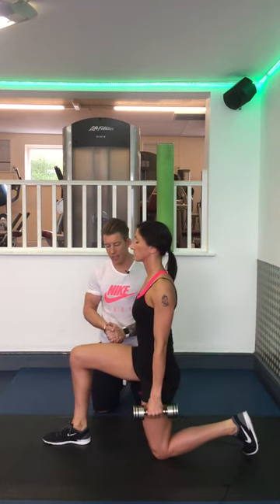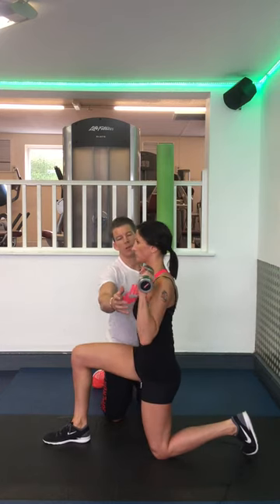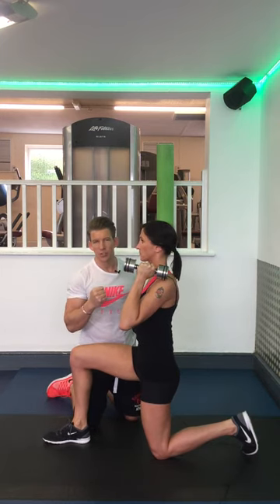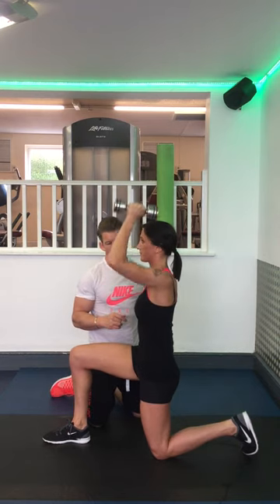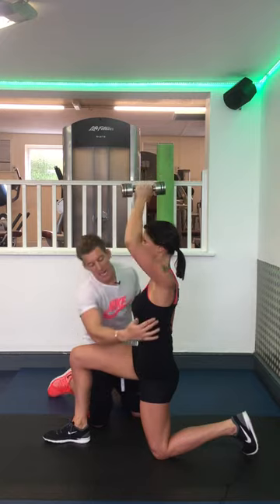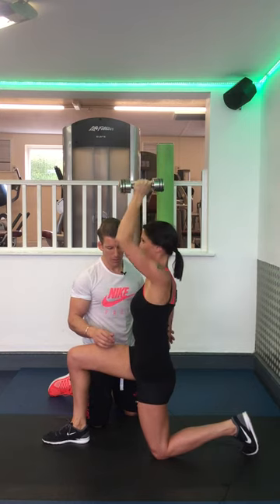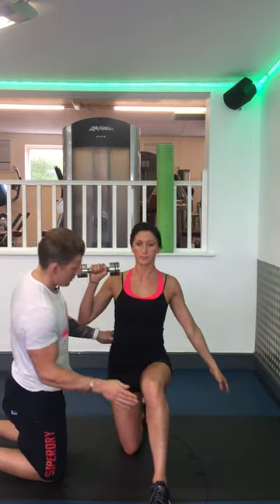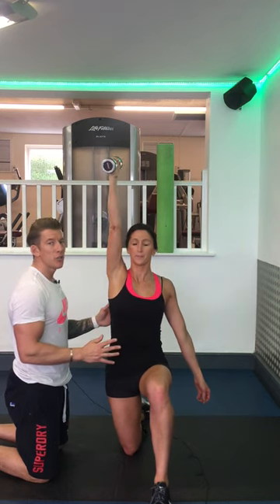Half kneeling DB shoulder press